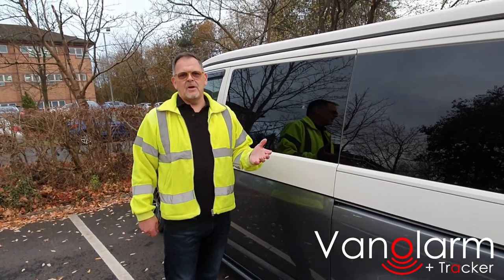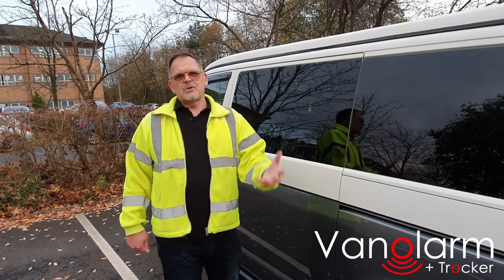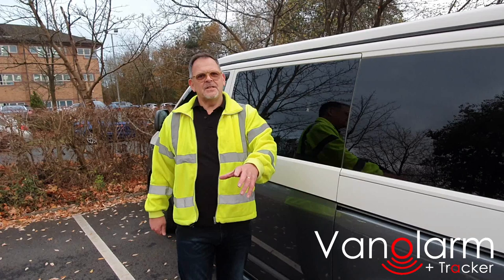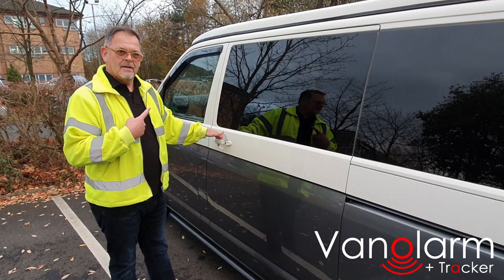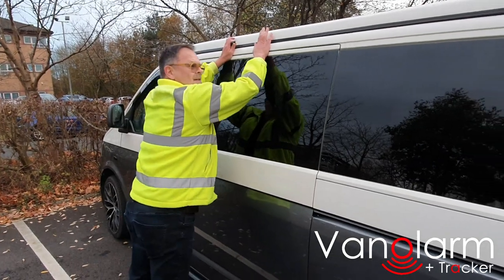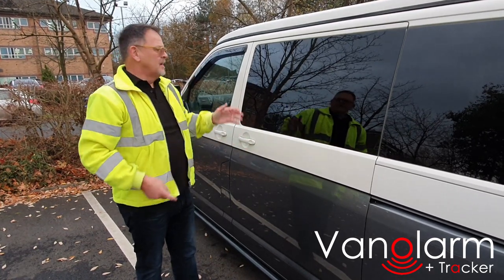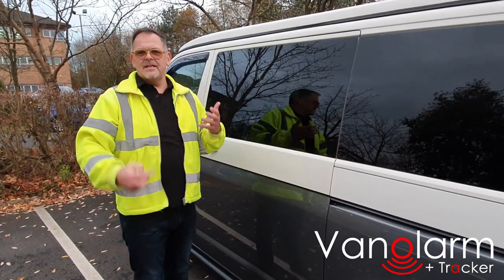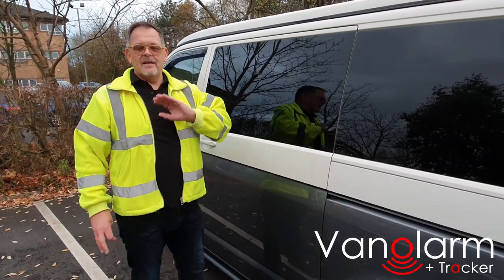Van alarm anti false alarm vibration tech from Vanolarm - see it working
Van alarm systems come in all shapes and sizes, however not all are so comprehensive, versatile and affordable as Vanolarm. With our clever vibration tech and 4 other levels of security (including tracking) Vanolarm is now one of the leading retro fit alarm in the market.

Here we demonstrate how our anti false alarm protocols work.